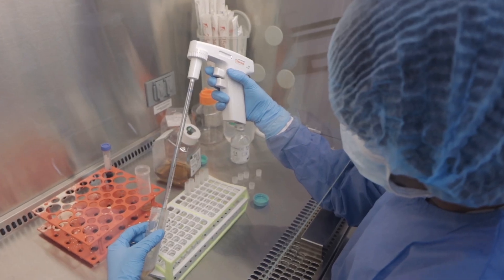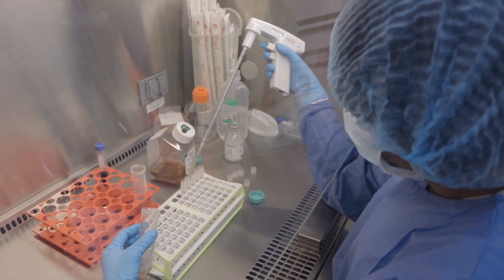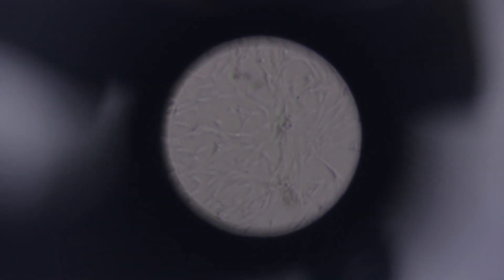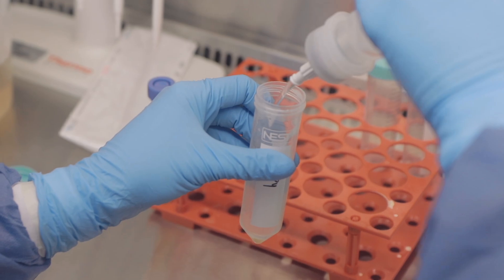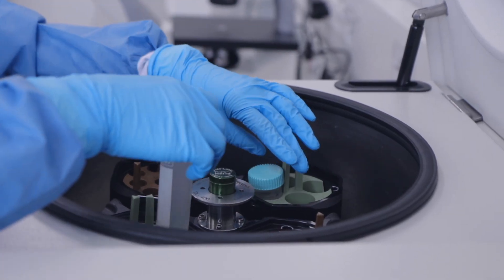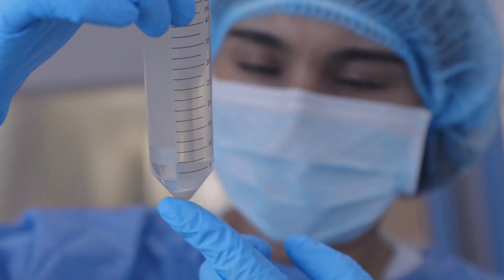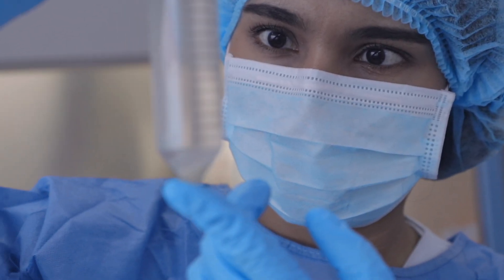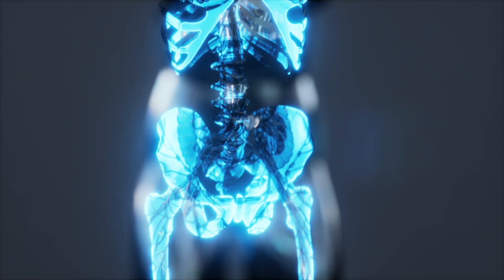Unlocking Potential Advanced Cell Therapy for Stroke Survivors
Innovative medical treatments for patients who have experienced an ischemic stroke. Our advanced cell therapy, utilizing mesenchymal stem cells derived from umbilical cord tissue, offers new hope to those who have been left with debilitating post-stroke symptoms such as weakness, paralysis, and cognitive difficulties.

At BioXcellerator, we understand that recovery from a stroke extends beyond just managing symptoms. That's why our holistic approach aims not only to alleviate pain and improve function but also to address the root causes of inflammation and tissue damage. Our proprietary protocols ensure that our signature cells meet the highest standards for purity and potency, providing our patients with the best potential for healing and recovery.